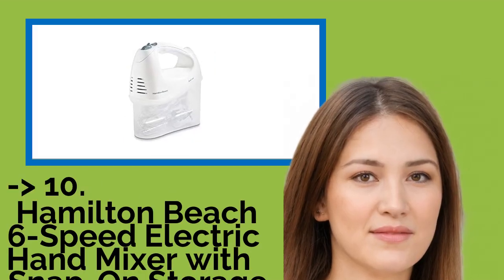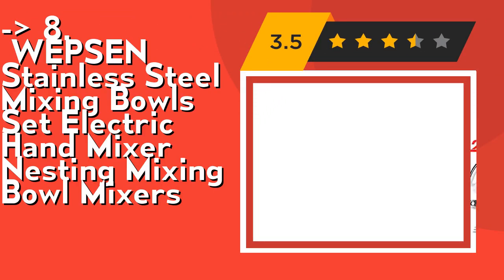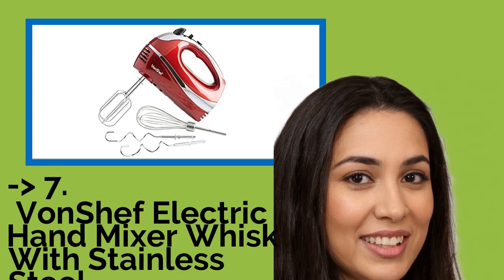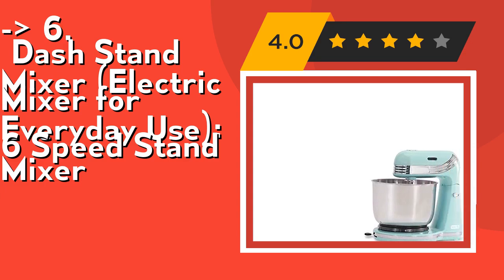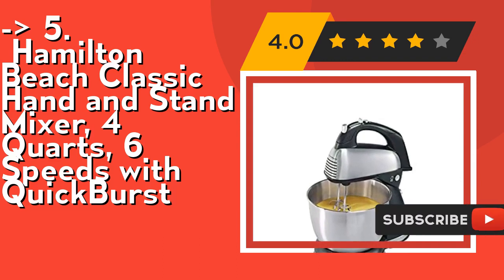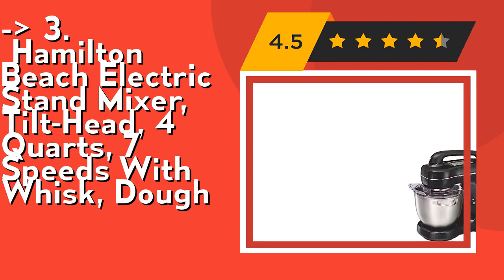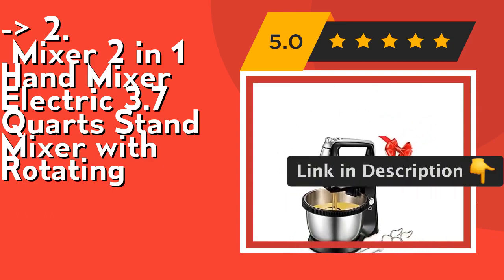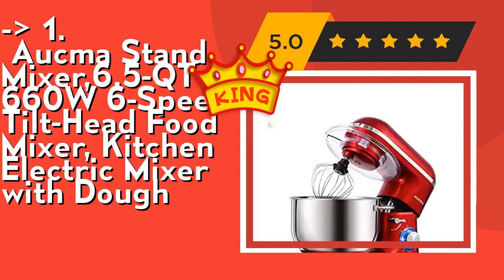👉 Top 10 Baking Mixers 2021 (Review Guide)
👉 1
Aucma Stand Mixer,6.5-QT 660W 6-Speed Tilt-Head Food Mixer, Kitchen Electric Mixer with Dough
👉 2
Mixer 2 in 1 Hand Mixer Electric 3.7 Quarts Stand Mixer with Rotating
👉 3
Hamilton Beach Electric Stand Mixer, Tilt-Head, 4 Quarts, 7 Speeds With Whisk, Dough
👉 4
Refurbished KitchenAid 5-Speed Ultra Power Hand Mixer (Refurbished) Ice Blue
👉 5
Hamilton Beach Classic Hand and Stand Mixer, 4 Quarts, 6 Speeds with QuickBurst
👉 6
Dash Stand Mixer (Electric Mixer for Everyday Use): 6 Speed Stand Mixer
👉 7
VonShef Electric Hand Mixer Whisk With Stainless Steel Attachments, 5-Speed and Turbo Button
👉 8
WEPSEN Stainless Steel Mixing Bowls Set Electric Hand Mixer Nesting Mixing Bowl Mixers
👉 9
BLACK+DECKER Lightweight Hand Mixer, White, MX1500W
👉 10
Hamilton Beach 6-Speed Electric Hand Mixer with Snap-On Storage Case, Wire Beaters, Whisk

After 100's of customers and editors reviews of Top 10 Baking Mixers, we have finalised the above mentioned Best 10 products.